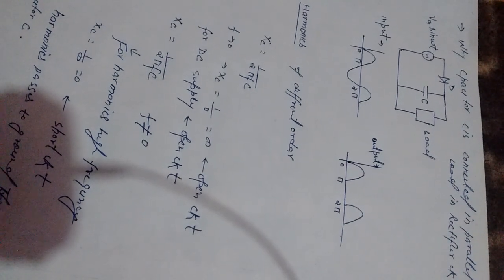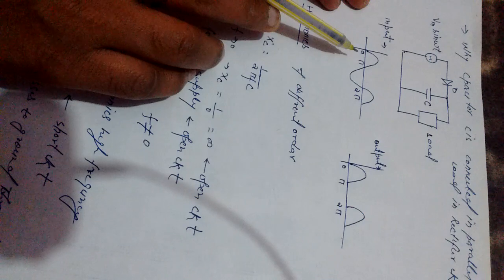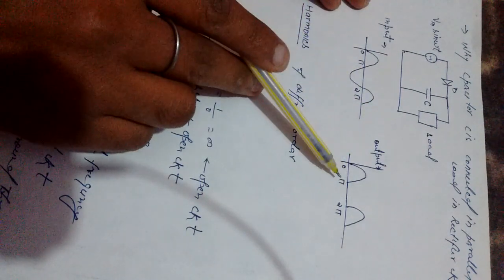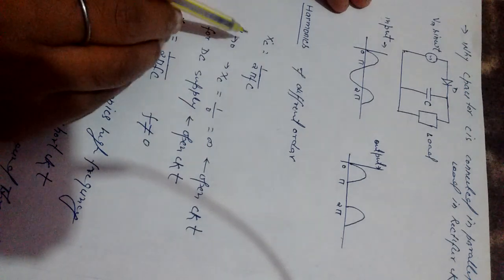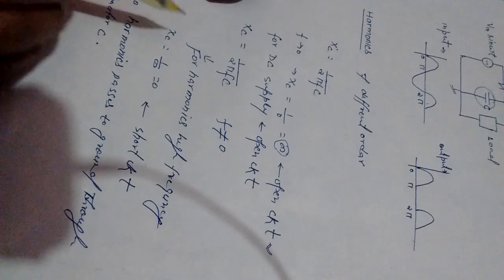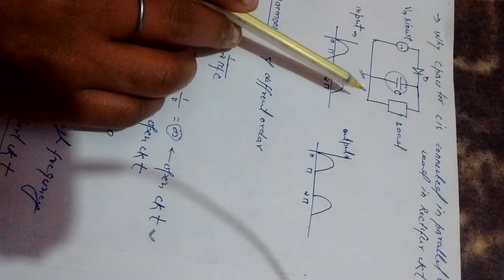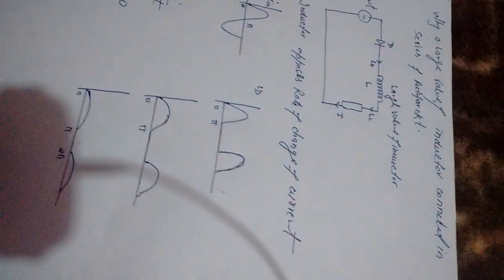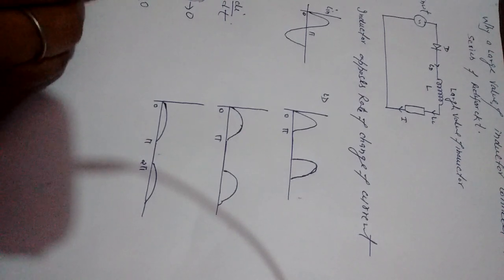why a capacitor connected in parallel of load in Rectifier ckt.